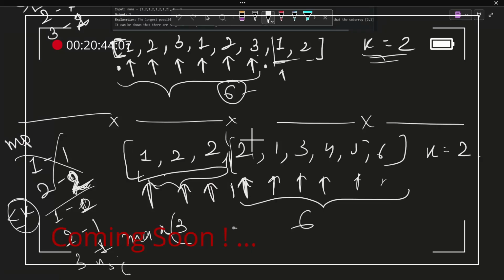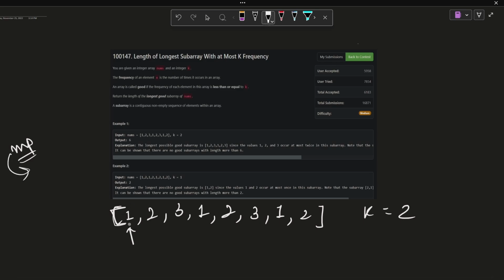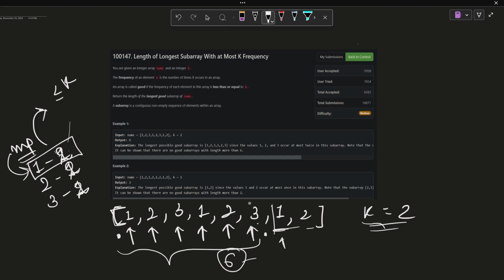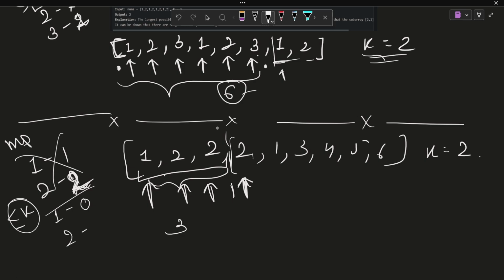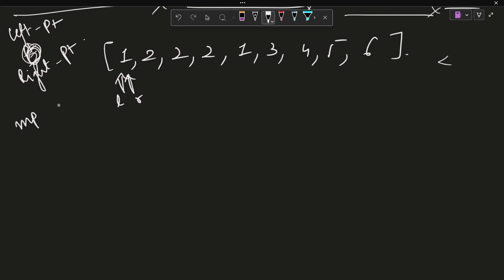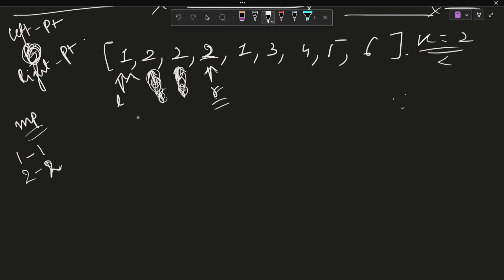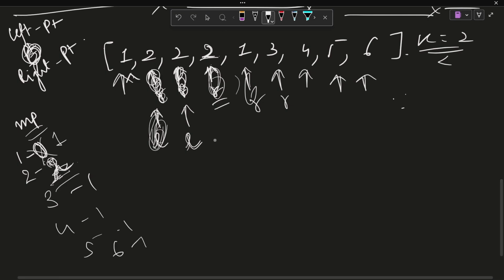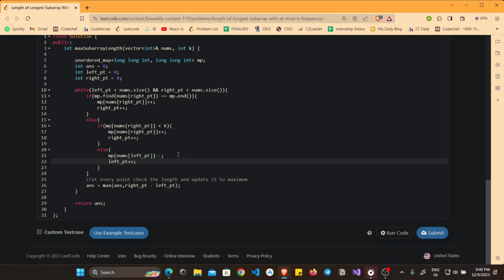Leetcode Bi-Weekly Contest-119 | Q-3 : Length of Longest Subarray With at Most K Frequency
In this video i have discussed in detail about Q.3 of today's biweekly contest 119

Problem : 2958. Length of Longest Subarray With at Most K Frequency

Problem Statement :

You are given an integer array nums and an integer k.

The frequency of an element x is the number of times it occurs in an array.

An array is called good if the frequency of each element in this array is less than or equal to k.

Return the length of the longest good subarray of nums.